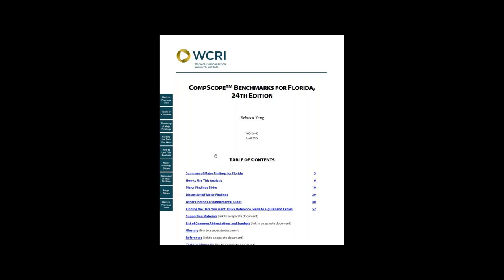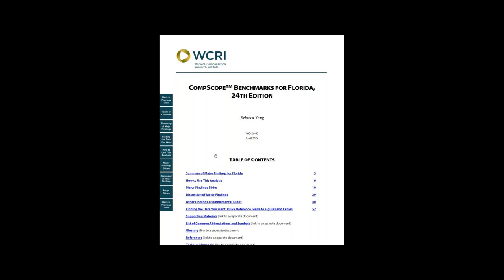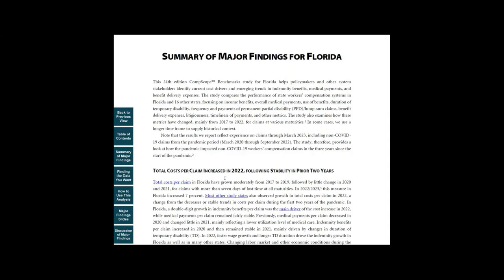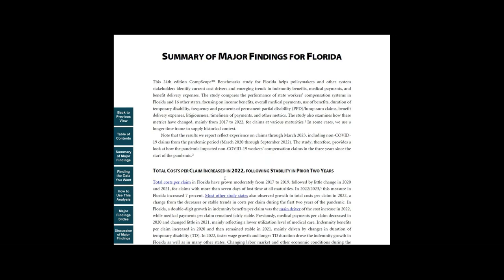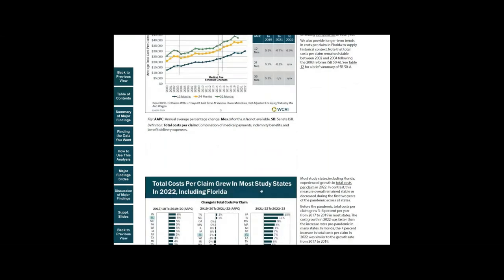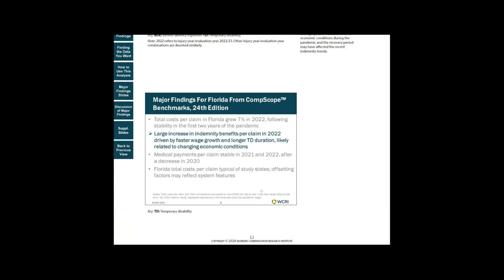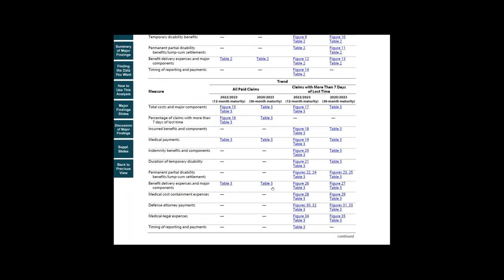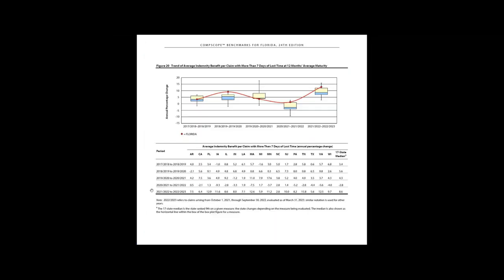CompScope™ Benchmarks, 24th Edition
These comprehensive reference reports measure the performance of 17 state workers’ compensation systems, how they compare with each other, and how they have changed over time.

The reports are designed to help policymakers and others benchmark state system performance or a company’s workers’ compensation program. The benchmarks also provide an excellent baseline for tracking the effectiveness of policy changes and identifying important trends, including the impact of COVID-19.

The reports examine how income benefits, overall medical payments, costs, use of benefits, duration of temporary disability, litigiousness, benefit delivery expenses, timeliness of payments, and other metrics of system performance have changed from 2017 through 2022, with claims experience through 2023.

The 17 states in the study are Arkansas, California, Florida, Illinois, Indiana, Iowa, Louisiana, Massachusetts, Michigan, Minnesota, New Jersey, North Carolina, Pennsylvania, Tennessee, Texas, Virginia, and Wisconsin. There are individual reports for every state except Arkansas, Iowa, and Tennessee.